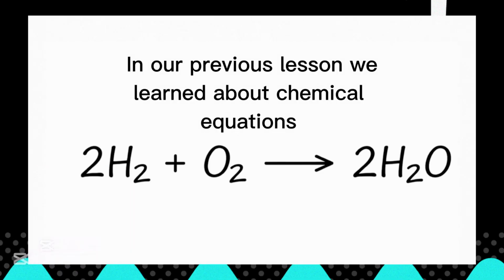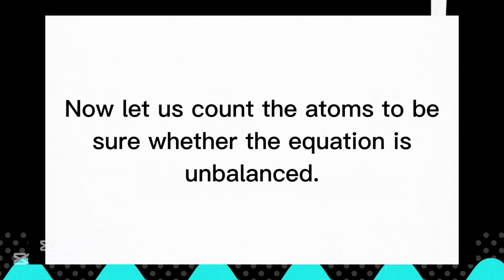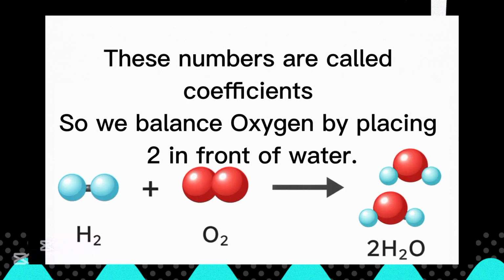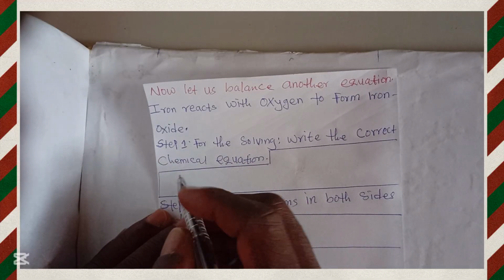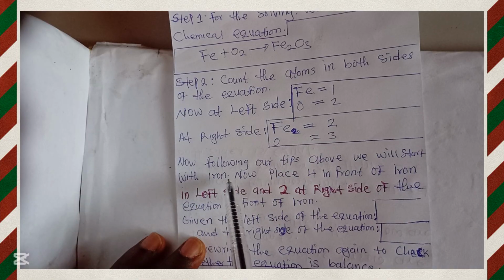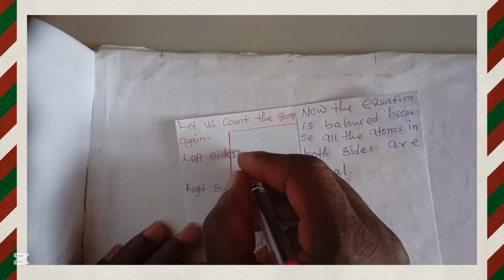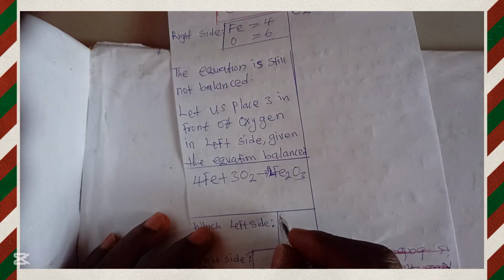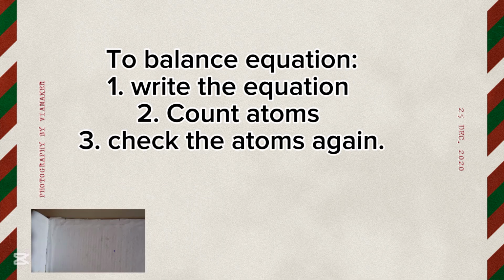Balancing Chemical Equations - Easy Method For Beginners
In this video you will learn how to balance chemical equations step by step. This lesson is perfect for beginners, students and teachers to learn and how to teach their students.